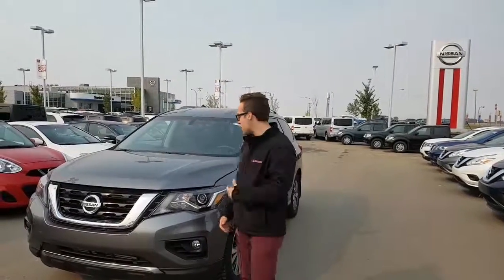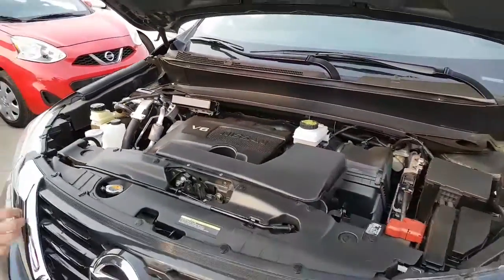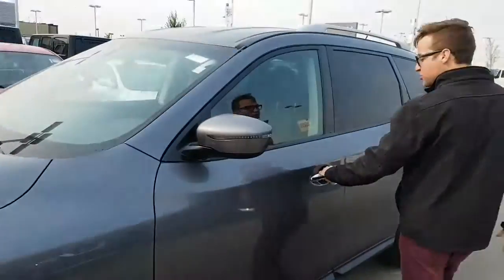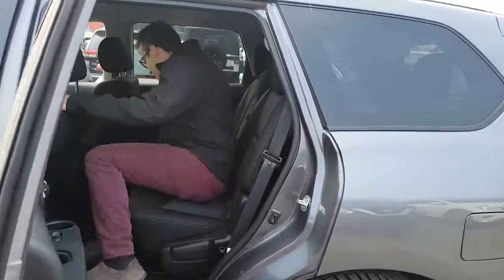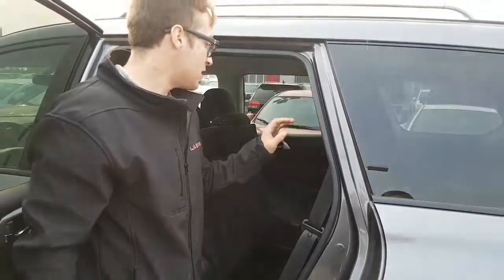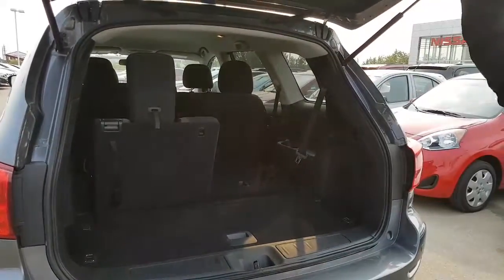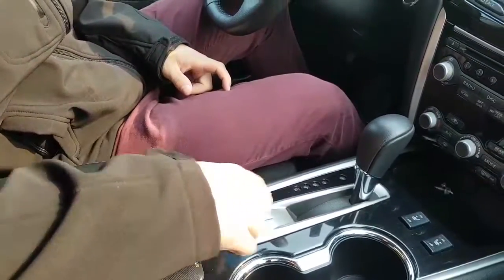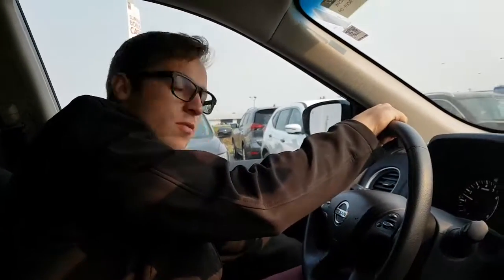Your 2017 Nissan Pathfinder Jamie!